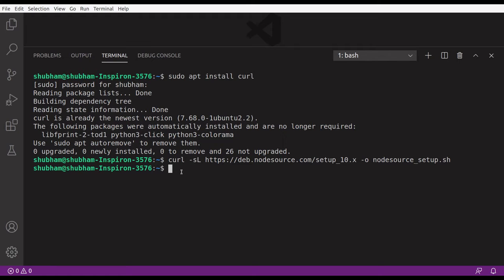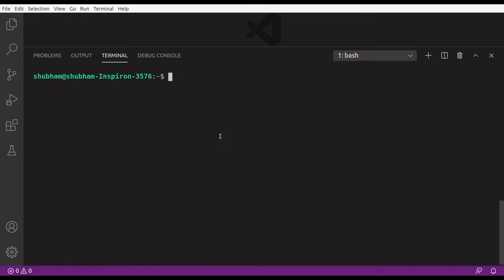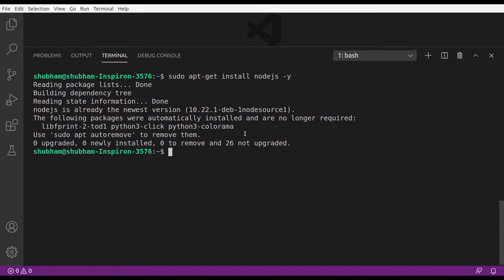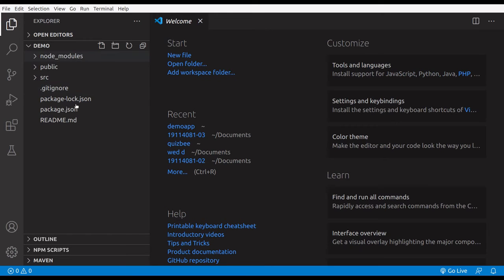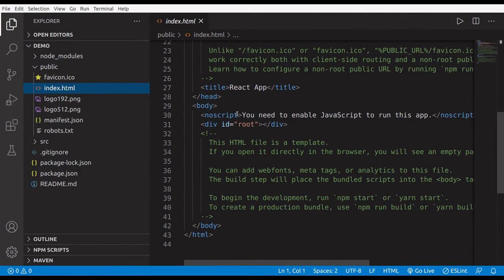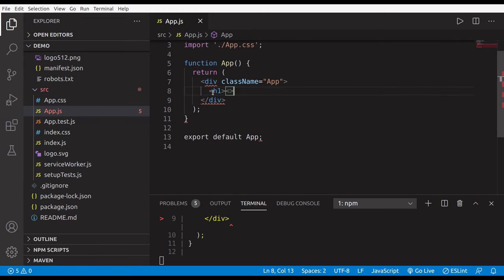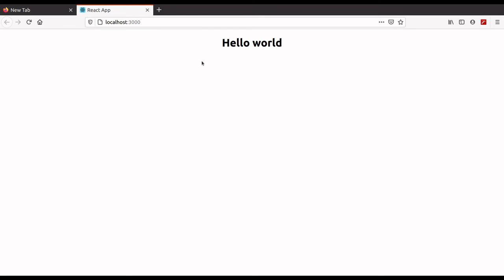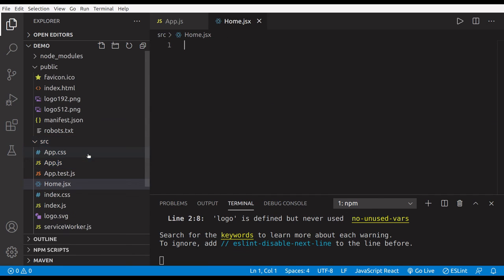Installation of React.js and Setup a React.js Application in visual studio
In this video, i will show you how to install React.js in visual studio and also make you learn that how to create new project
Command : (Don't need to write dollar symbol)
$ sudo apt install curl
$ sudo bash nodesource_setup.sh
$ sudo apt-get install nodejs -y

At last check your version of node and npm by writing:
$ node -v
$ npm -v

Try to solve your doubts.
Thanks.